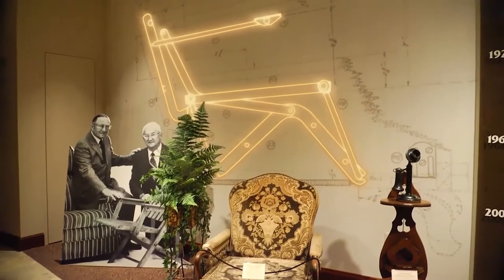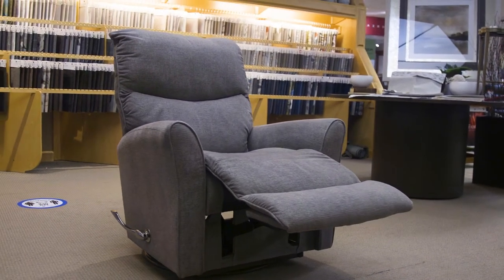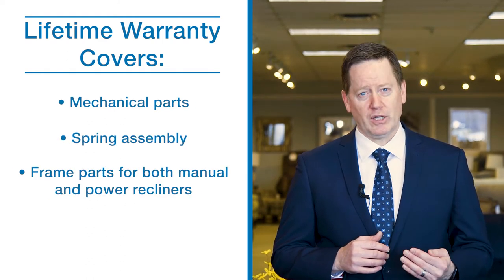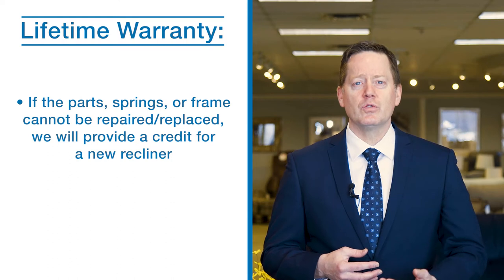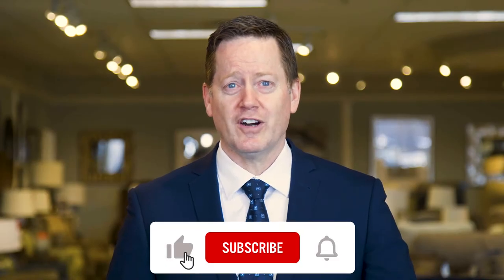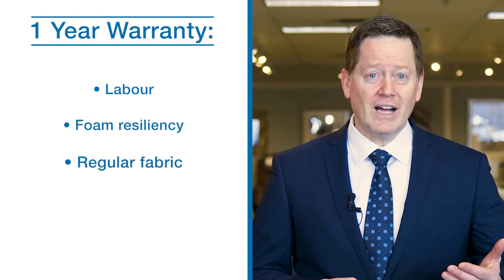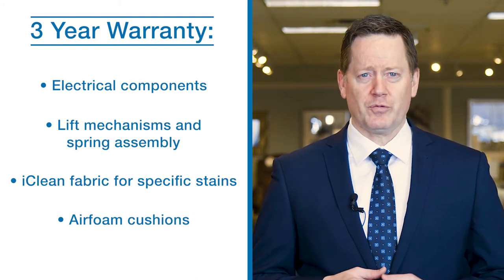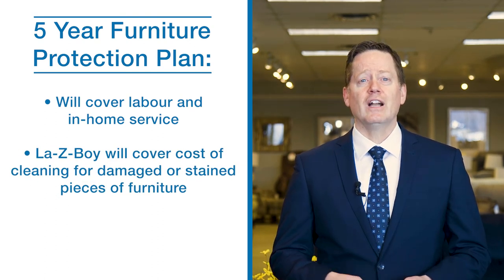Are La-Z-Boy Recliners Guaranteed For Life? (A Warranty Breakdown)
All La-Z-Boy upholstery furniture is sold with a complimentary manufacturer’s warranty in order to ensure you get significant use out of your purchase. This warranty covers multiple aspects of the product, some parts for a lifetime, and others for a couple of years.
To help you become an expert in our warranty coverage, we’ll break down this video into the following sections:
0:00 - Intro
0:44 - La-Z-Boy Warranty: what is covered for life?
1:49 - La-Z-Boy Warranty: what is covered for one year?
2:01 - La-Z-Boy Warranty: what is covered for three years?

REQUEST A CONSULTATION WITH A DESIGNER